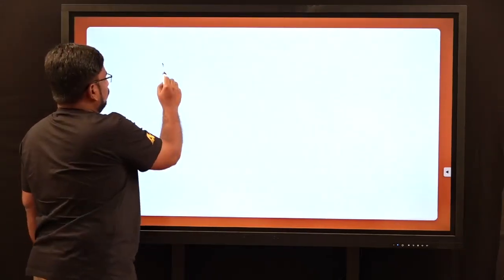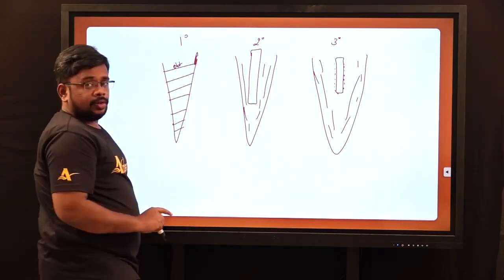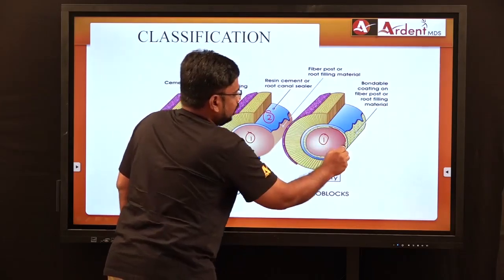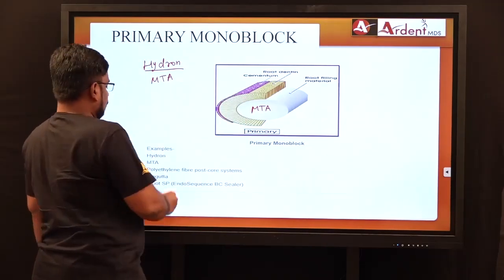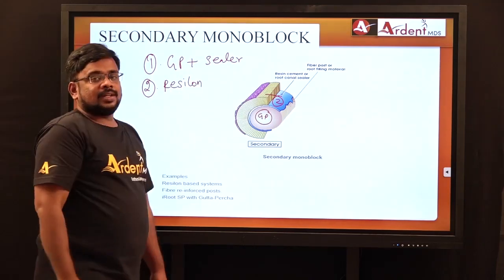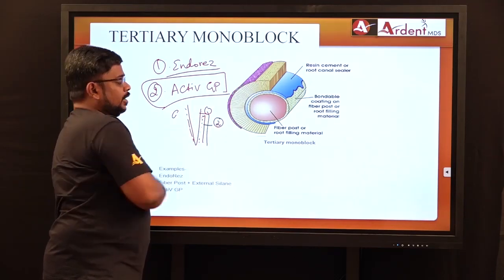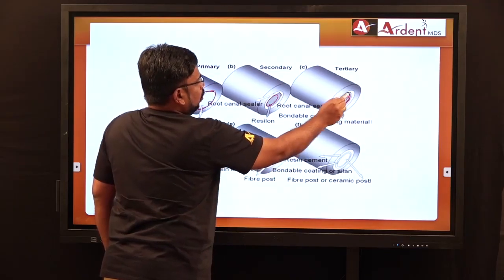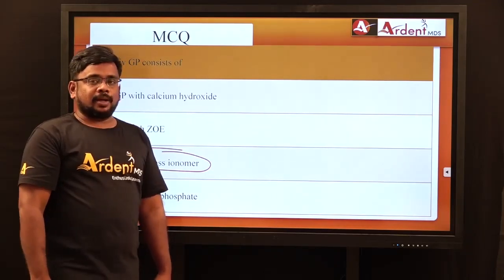EXAMINERS EAGLE'S VIEW: MONOBLOCK CONCEPT IN ENDODONTICS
In this session Dr. S. KARTHIKEYAN will be helping you to understand the monoblock concept in endodontics for NEET-MDS/INI-CET examinations.
1. MCQ OF THE DAY
 2. FREE SUGGESTED VIDEOS FROM VARIOUS TOPICS
3. BOOST YOUR LEARNING WITH MASTER VIDEOS
4. TEST YOUR KNOWLEDGE WITH MASTER QUESTION BANK AND TEST SERIES
 5. ACCEPT 3 MINUTES CHALLENGE AND TEST YOUR KNOWLEDGE
 6. 10 MINUTES CONCEPTUAL LECTURES
 7. CLINICAL VIGNETTES WHICH ENRICHES YOUR KNOWLEDGE WITH IMAGE BASED QUESTIONS
8. TRENDING VIDEOS FROM VARIOUS SUBJECTS
9. BOOST YOURSELF WITH DAILY MOTIVATION QUOTES
10. GET REAL TIME RANKING AMONGST VARIOUS ASPIRANTS.